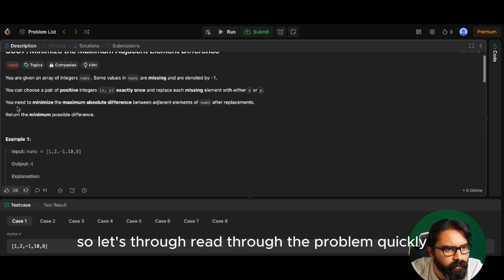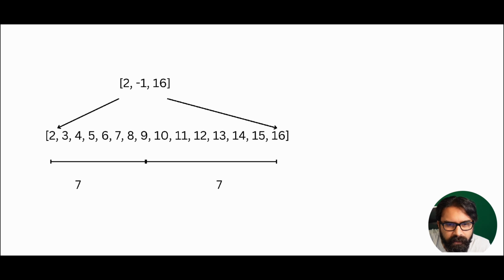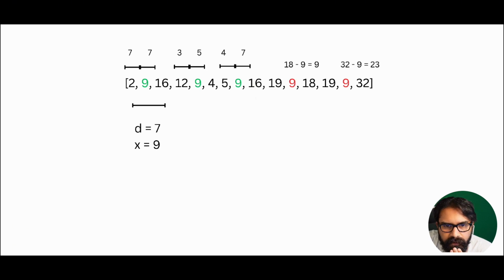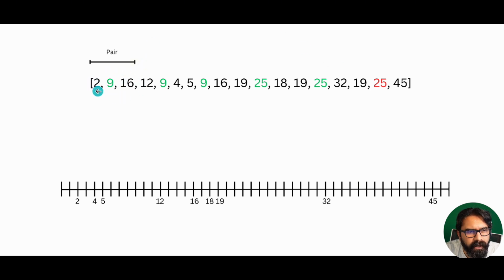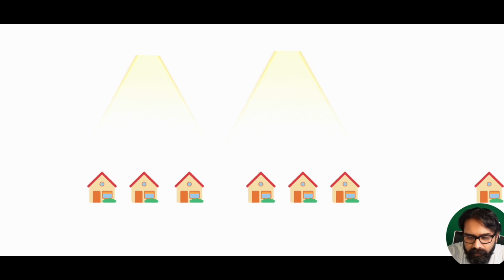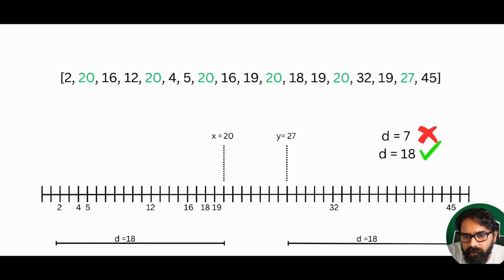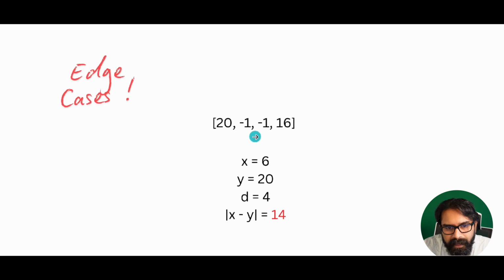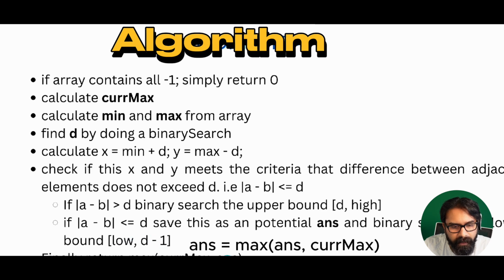Minimize the Maximum Adjacent Element Difference - Leetcode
Algorithm, thought process and approach to solve leetcode 3357 - Minimize the Maximum Adjacent Element Difference in java using binary search

Code:
Github